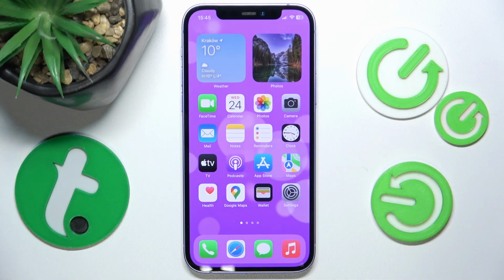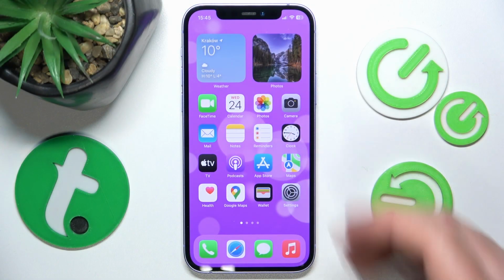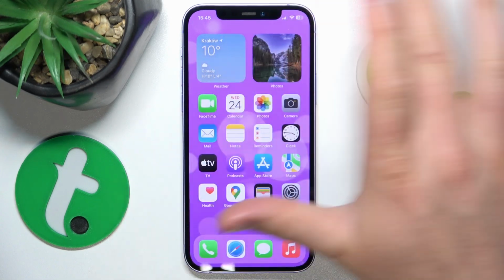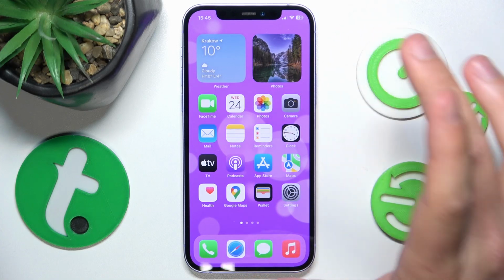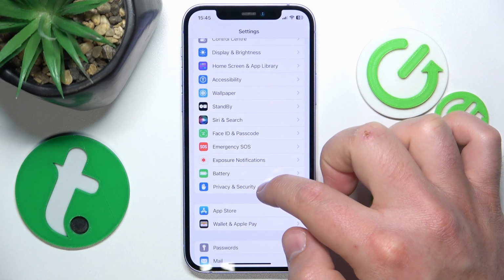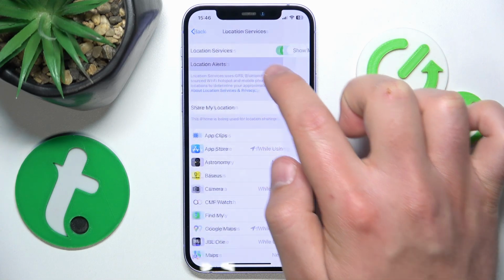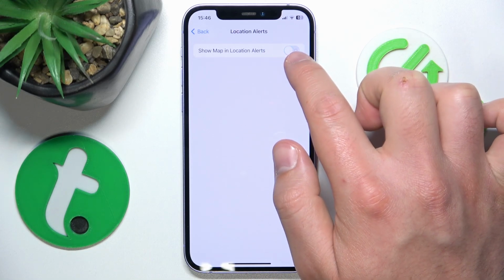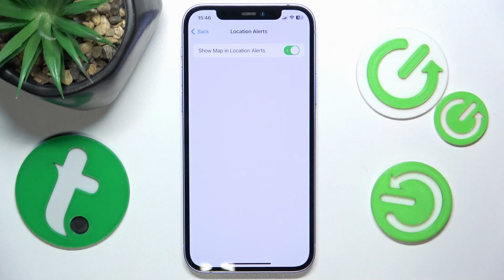How to Enable/Disable Location Alerts on iPhone?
Find out more:
In this tutorial, we'll walk you through the steps to enable or disable location alerts on your iPhone, giving you control over the notifications you receive based on your location. Location alerts can be useful for reminders, geofencing, and location-based services, but they may also raise privacy concerns. Follow our guide to access the settings, customize location alert preferences, and ensure that you receive notifications only when and where you want them.

What are location alerts on an iPhone, and how do they work?
Can you explain the potential benefits of enabling location alerts?
What privacy implications are associated with enabling location alerts?
How can users access the settings to enable or disable location alerts on their iPhone?
Are there any specific apps or features that utilize location alerts?